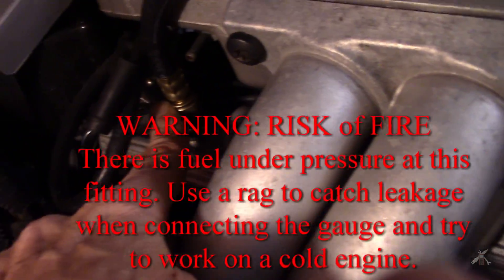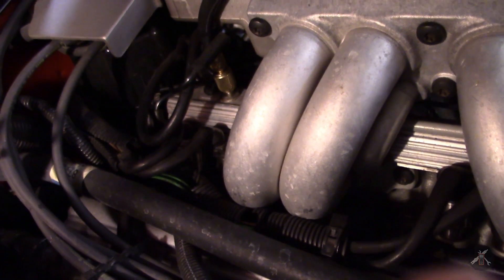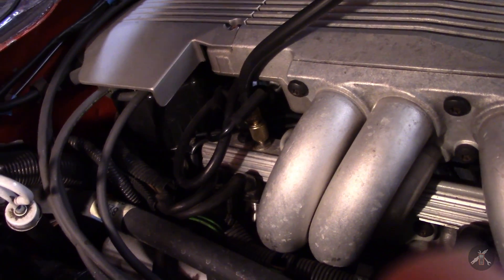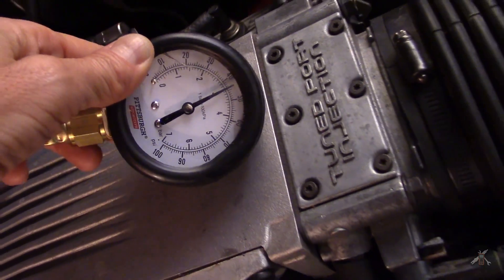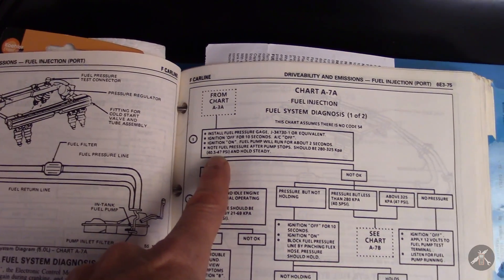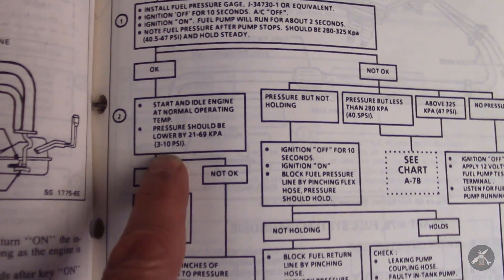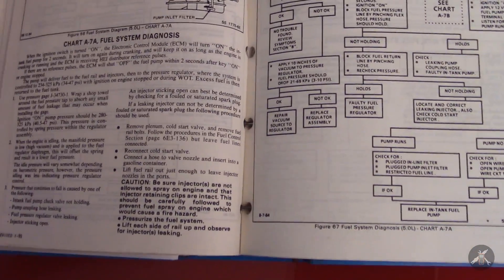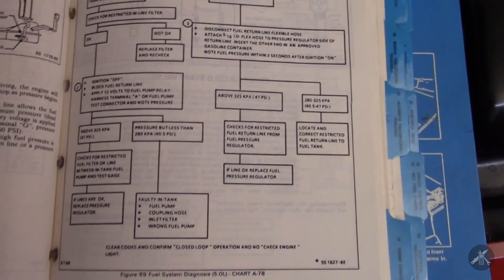How to Measure and Diagnose Fuel Pressure on Tuned Port 305 / 350 3rd Gen Camaro / Firebird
This video shows the basics of how to measure fuel pressure and diagnose issues on the 305 / 350 Tuned Port Injection systems used on the 3rd Gen Camaro and Firebird. I had a question from someone asking for advice on a hard starting issue, so I thought it would be a good time to show the tool, how to connect the gauge, what the service manual trouble trees look like, and discuss the basic steps in troubleshooting the fuel system.

Warning: Risk of Fire when working on pressurized fuel systems, especially when connecting or disconnecting the pressure gauge.  Use a rag to contain any fuel spray, try to work on a cold or cool engine, keep a fire extinguisher close at hand.